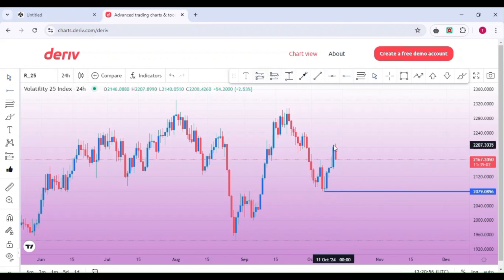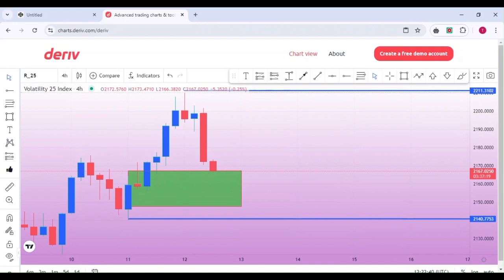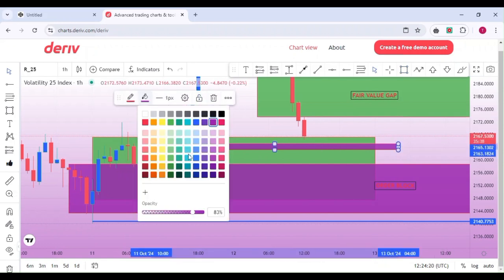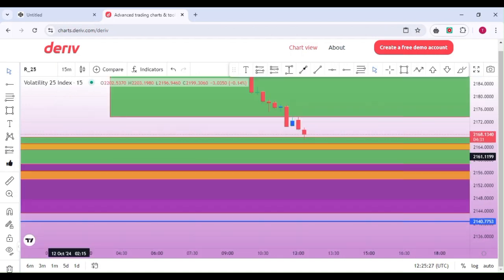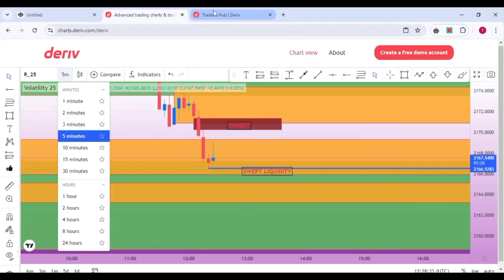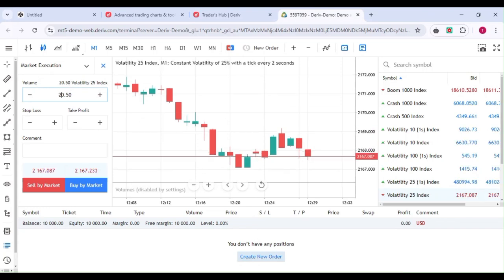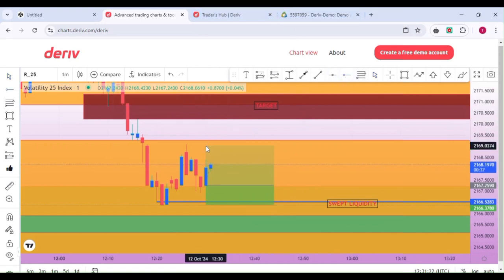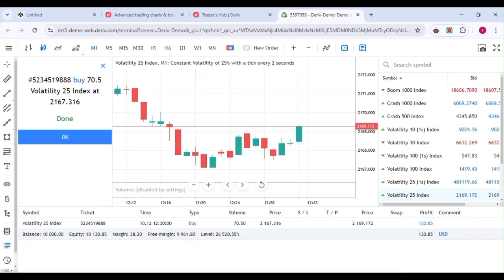Daily to 1-Minute Scalping Strategy for Maximum Profits.Most powerful probability strategy DERIV WIN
In this video, learn how to trade confidently using candlestick psychology analysis, starting from the Daily time frame down to the 1-minute scalping strategy. We’ll cover essential trading concepts like identifying key zones (support/resistance, fair value gaps, order blocks, and liquidity zones) and how to use them to secure profitable trades. By observing market behavior and trading what you see, you can take advantage of price movements with confidence. This step-by-step guide will show you how to identify high-probability trade setups and execute them for consistent results!

Key Topics:

Identifying Support and Resistance Levels
Understanding Fair Value Gaps (FVGs) and Order Blocks
Spotting Liquidity Zones for High-Precision Entries
1-Minute Scalping Strategy Explained
How Confidence Enhances Your Trading Success